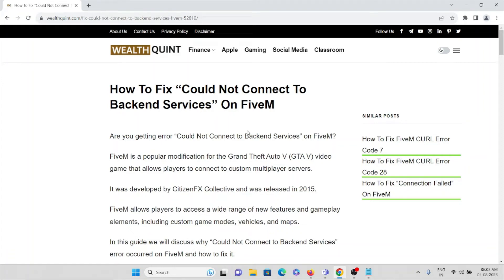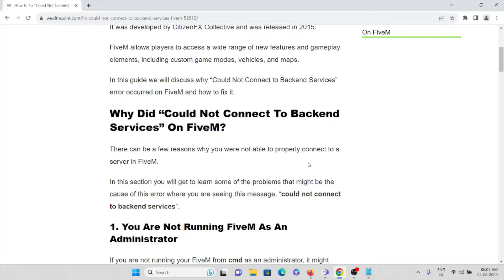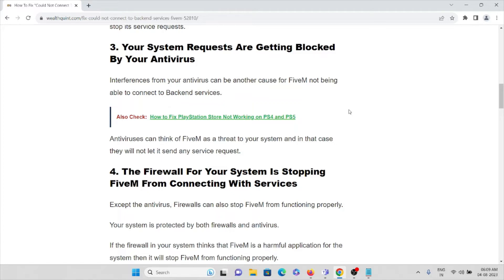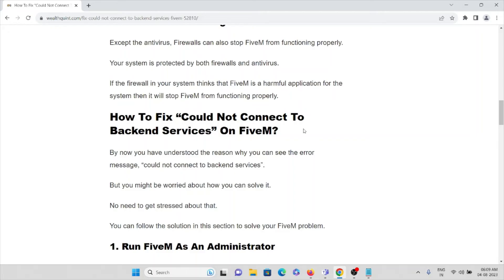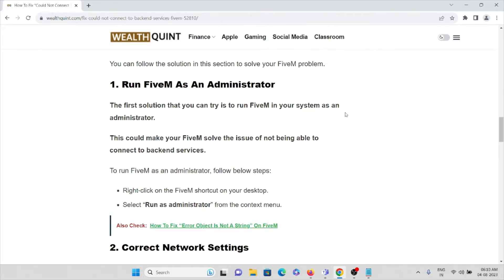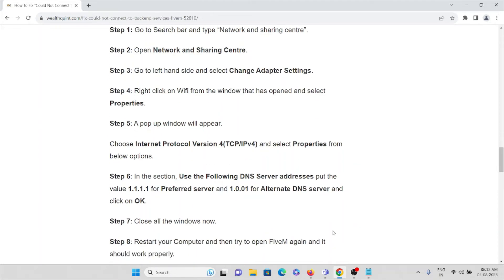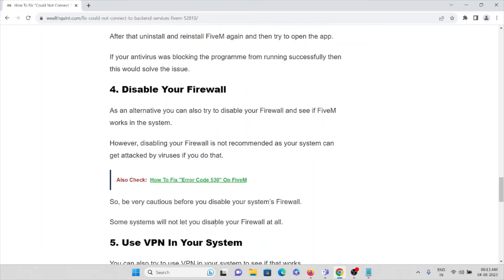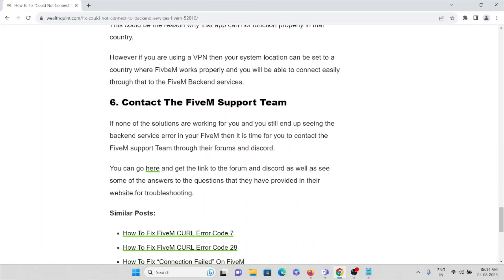How To Fix “Could Not Connect To Backend Services” On FiveM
Are you getting error “Could Not Connect to Backend Services” on FiveM?FiveM is a popular modification for the Grand Theft Auto V (GTA V) video game that allows players to connect to custom multiplayer servers.It was developed by CitizenFX Collective and was released in 2015.FiveM allows players to access a wide range of new features and gameplay elements, including custom game modes, vehicles, and maps.

0:00 Introduction
1:12 Why Did “Could Not Connect To Backend Services” On FiveM?
4:29 Solution 1: Run FiveM As An Administrator
5:04 Solution 2: Correct Network Settings
6:52 Solution 3: Disable Your Antivirus
7:30 Solution 4: Disable Your Firewall
8:10 Solution 5: Use VPN In Your System
9:02 Solution 6: Contact The FiveM Support Team